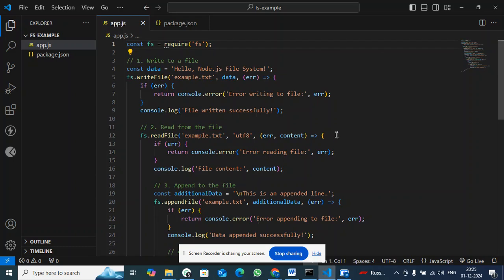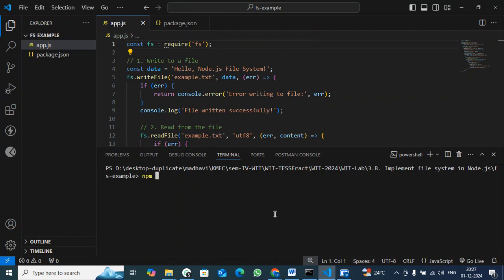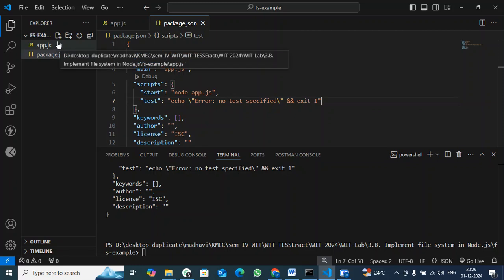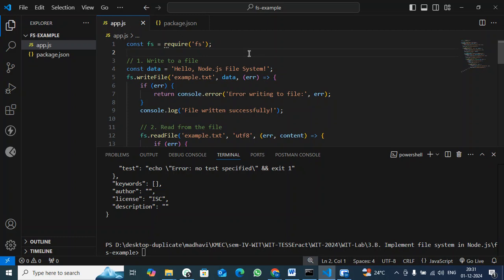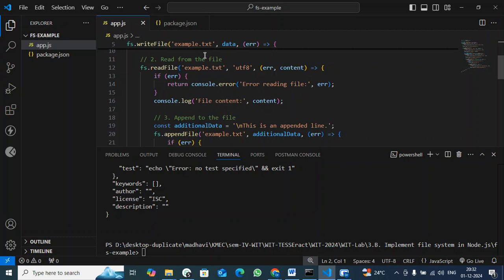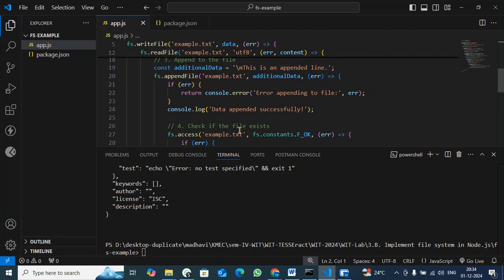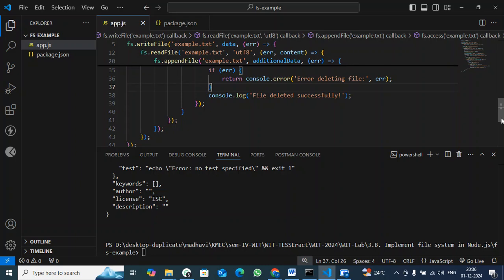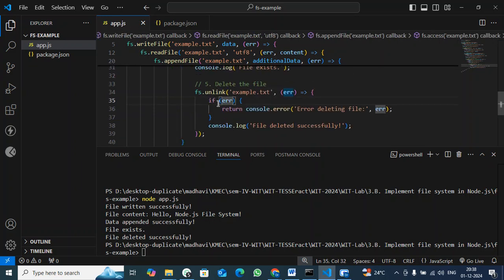3.B Implement file system in Node.js